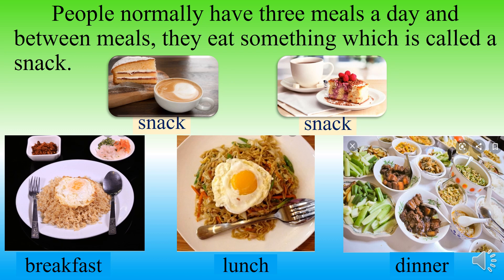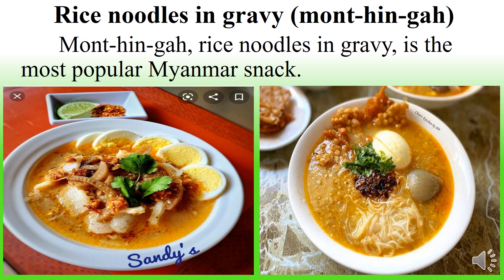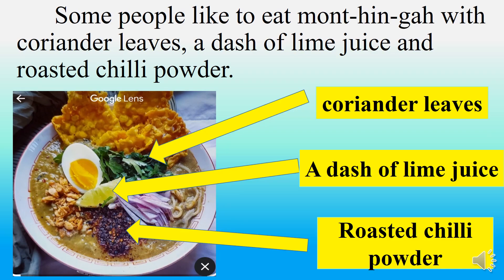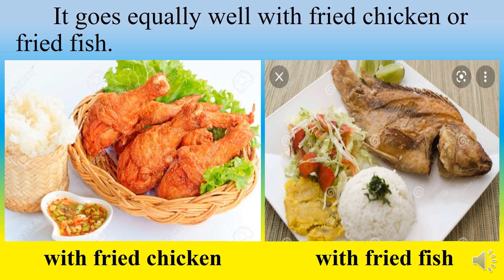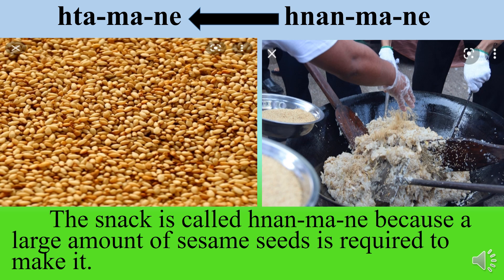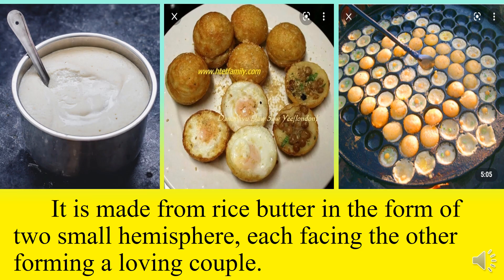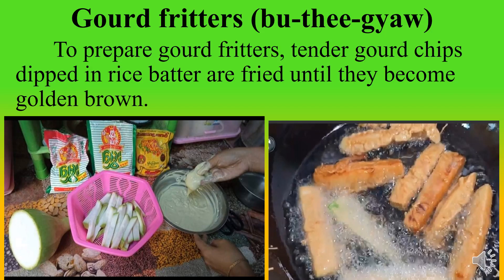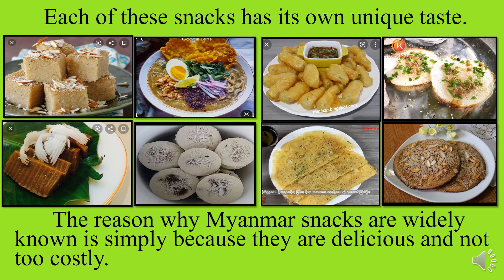Grade 10 English Unit 7 Typical Myanmar Snacks